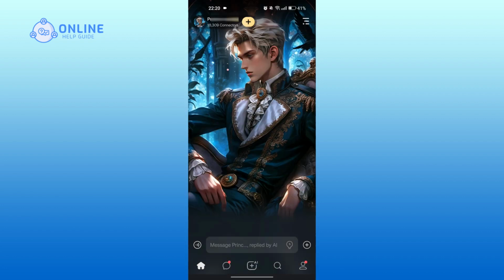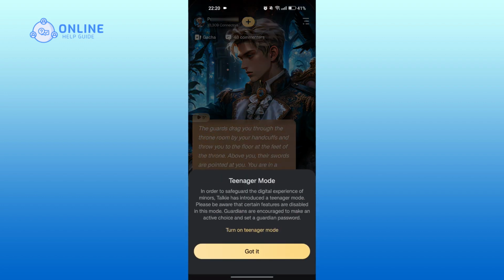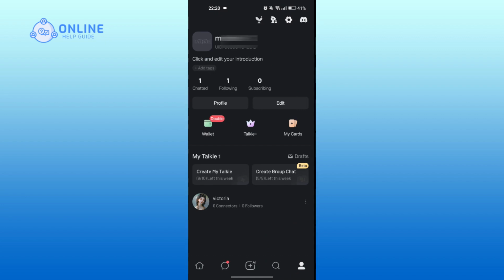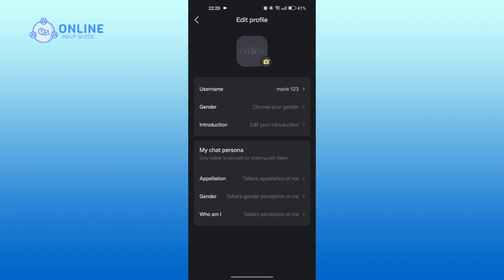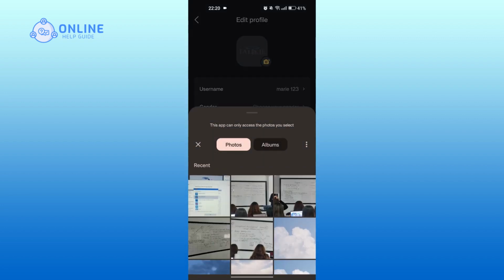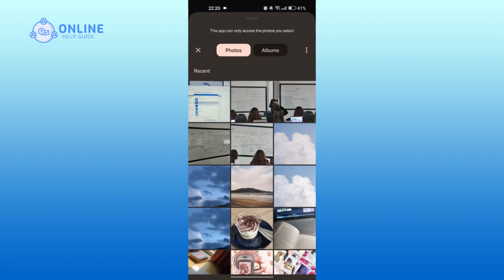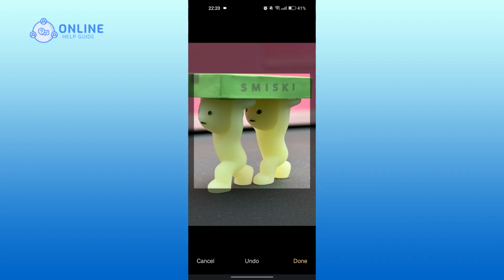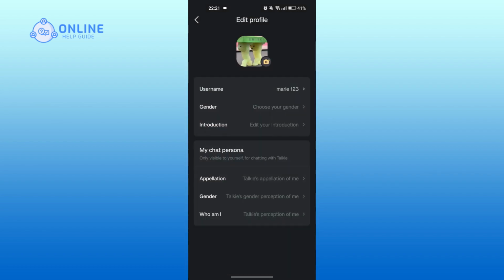How to Change Profile Picture on Talkie Soulful AI 2024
Want to change your Talkie Soulful AI profile picture? I'll walk you through the steps to do so in this tutorial. Let's get started!

First, open the application.
Tap on "Edit."
Tap on the camera icon at the top.
Now, select the picture from your gallery.
Crop the image as you like, then tap on "Done."

And that is how to change your profile picture on Talkie Soulful AI.